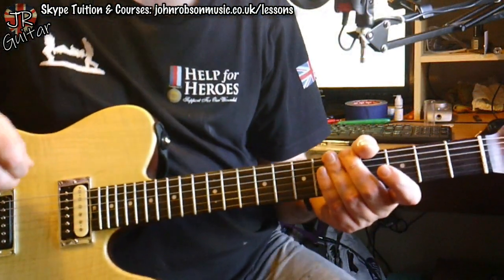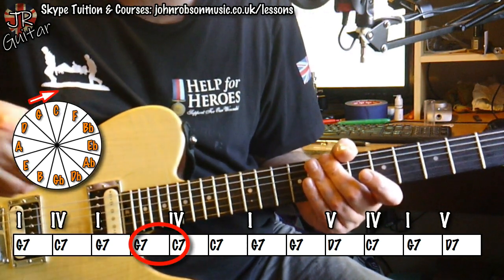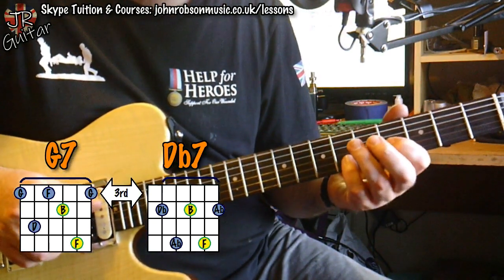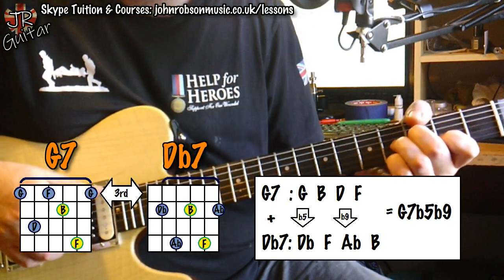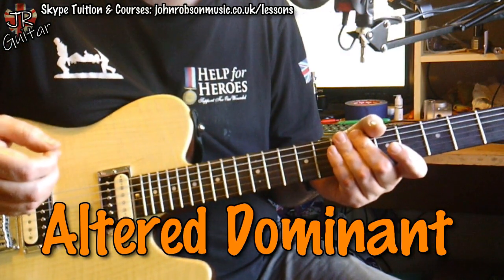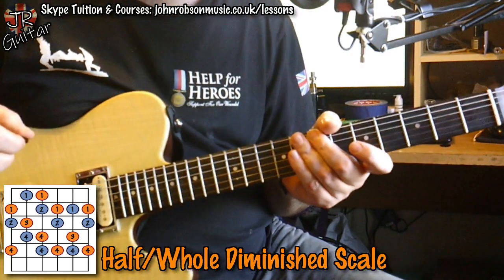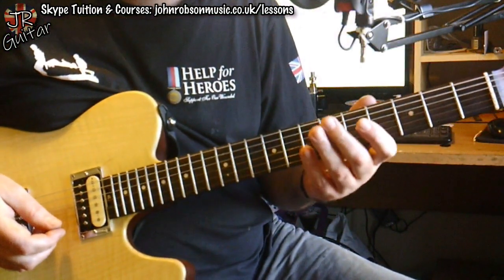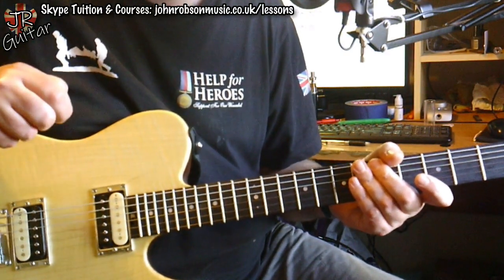Blues Licks That Get You Noticed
Today is the final installment in the series of lessons on playing